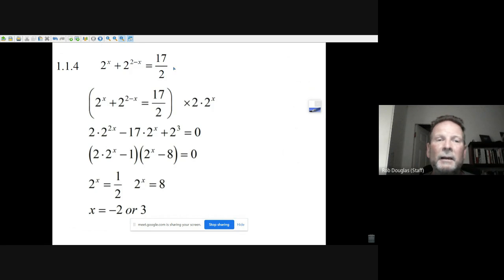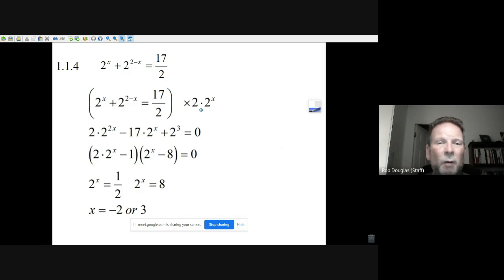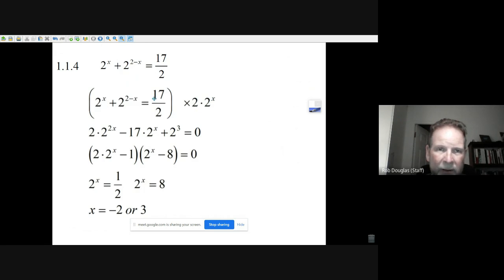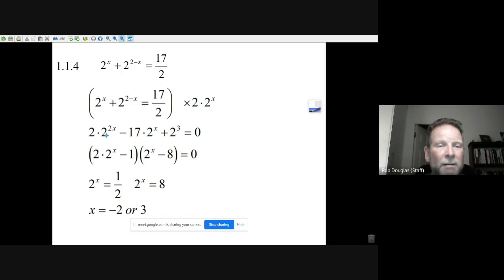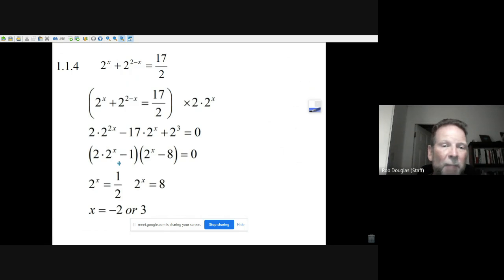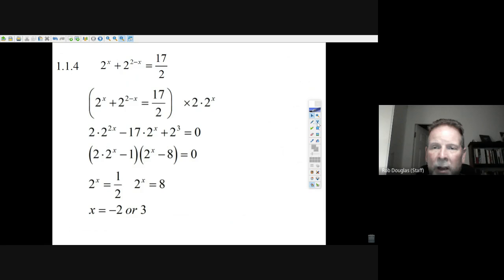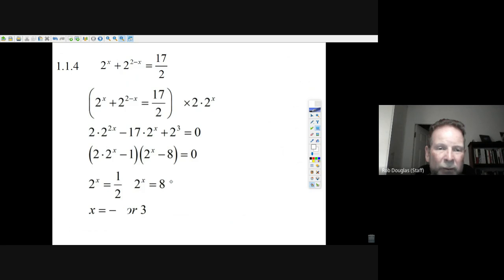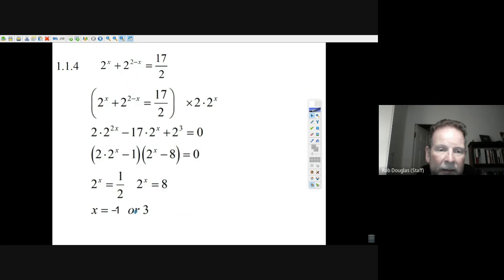E Cape 2020 Q1 1 4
Algebra SA Curriculum